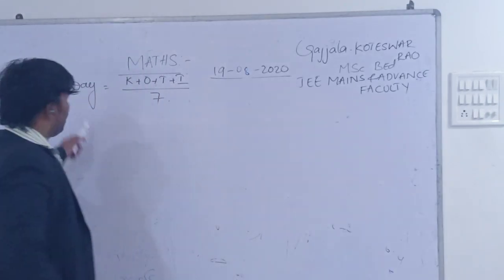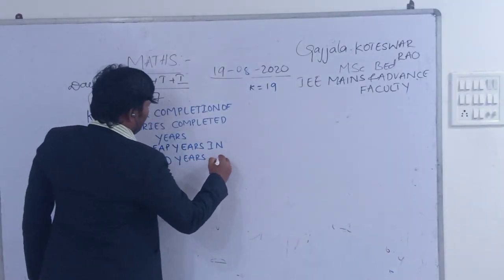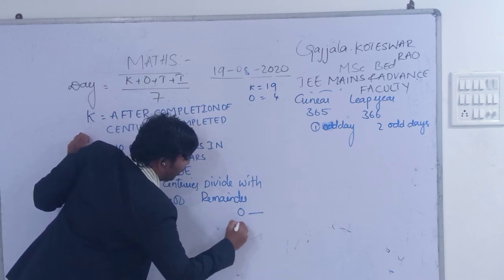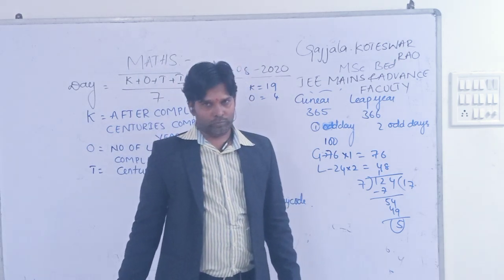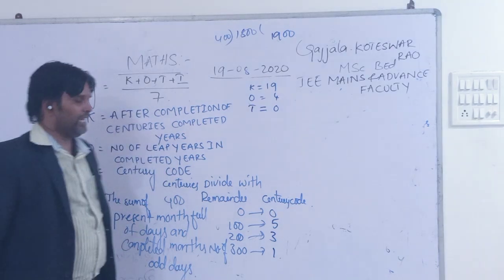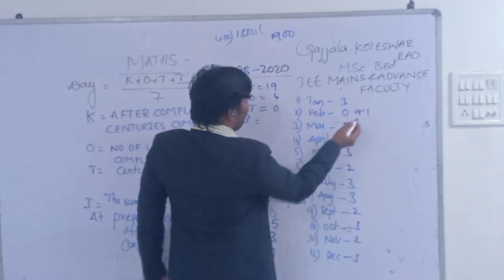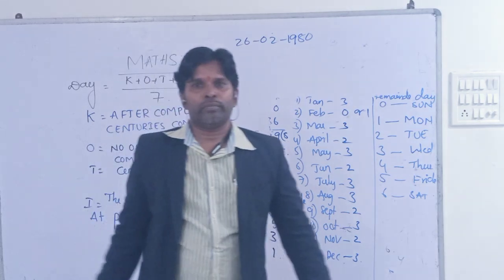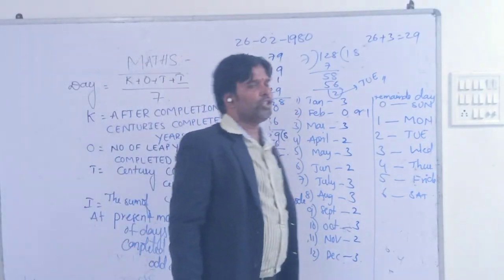Day teqnique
# Day Teqnique By knowing day month and year we can say it on which day it comes